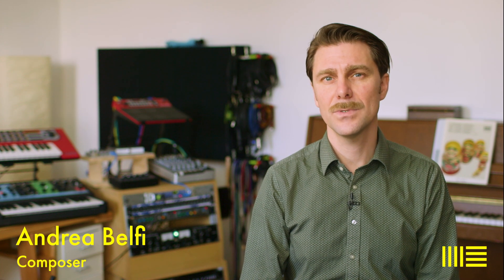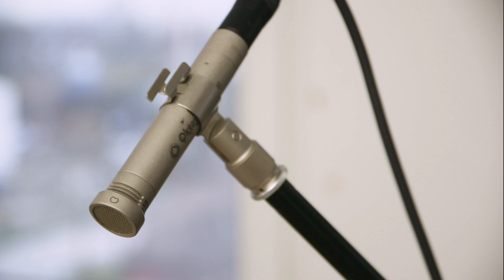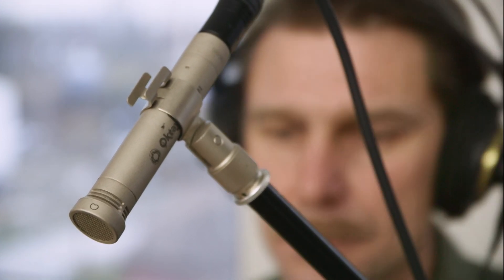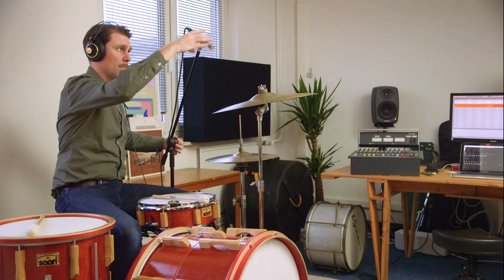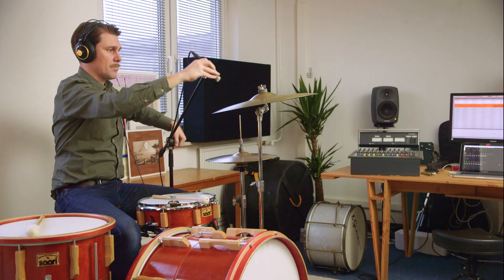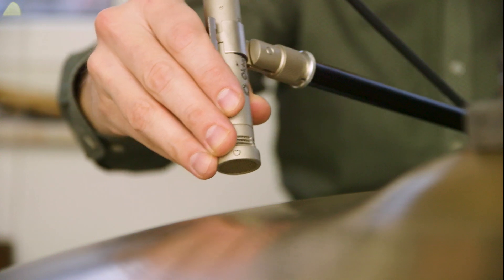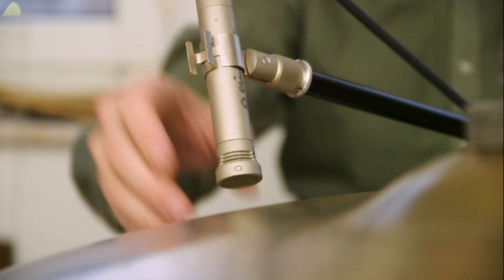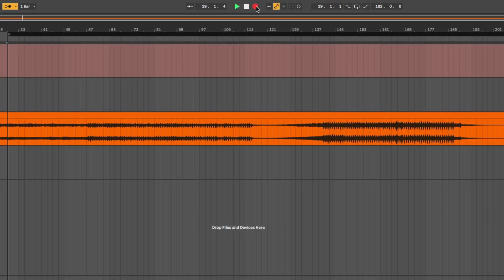One Thing: Andrea Belfi – Bass sounds from cymbals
Our One Thing series takes you into the workspaces of musicians, producers and other artists to discover a method they rely on to keep their creative flame alight.